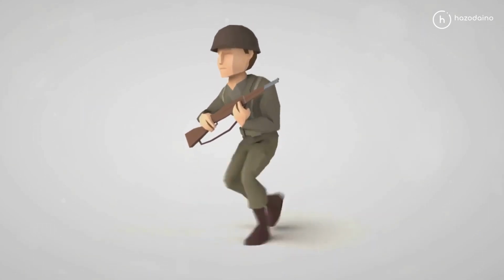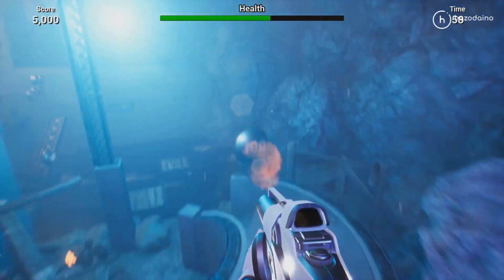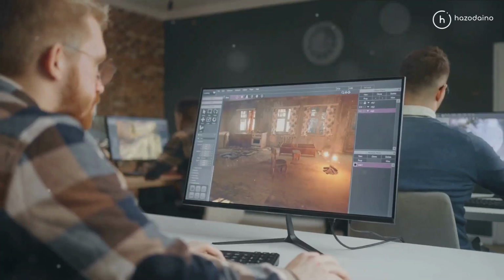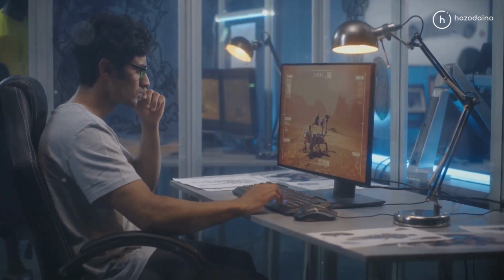2D & 3D Gaming A Dimensional Duel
A comparison or competition between two different types of video games - 2D and 3D gaming. It implies that the content of the topic will likely explore the differences, advantages, and possibly drawbacks of both 2D and 3D gaming, and possibly discuss the preferences of gamers when it comes to these two dimensions.